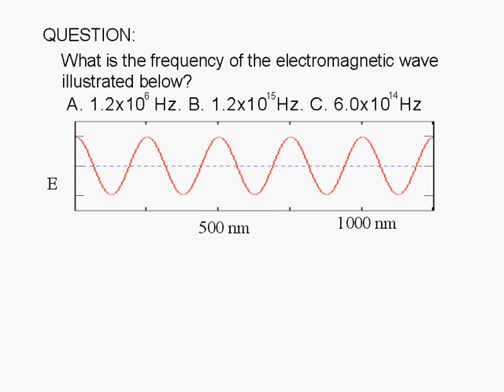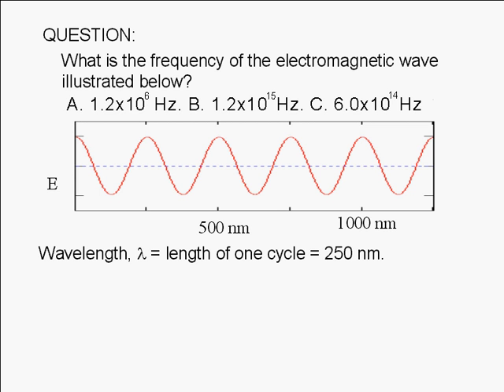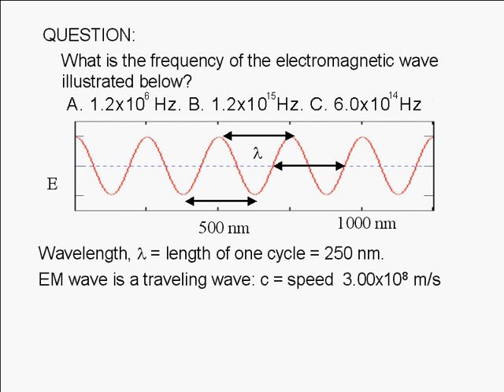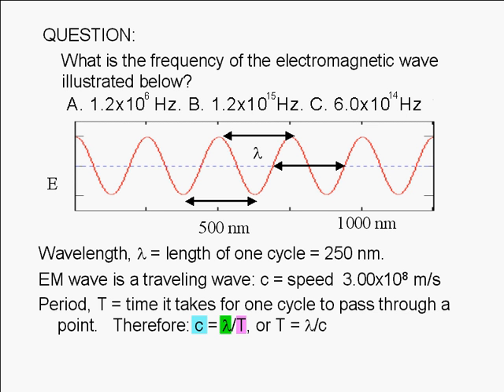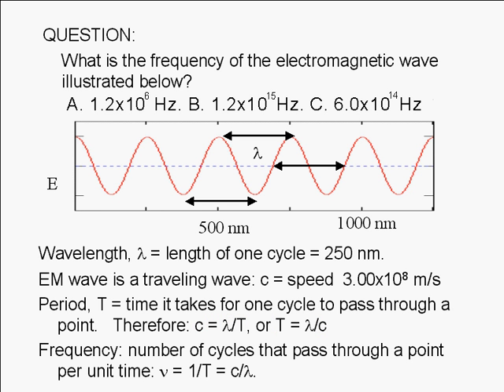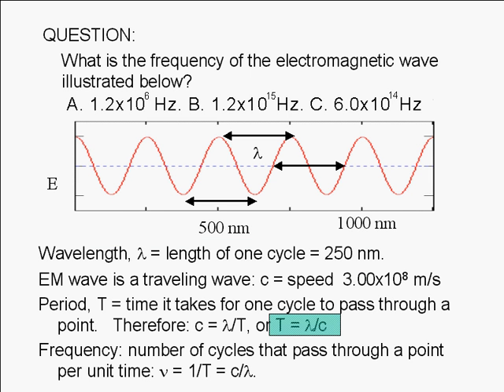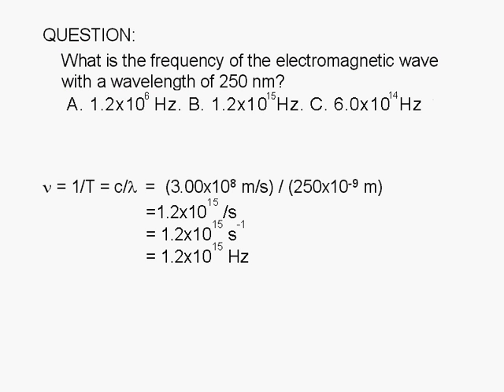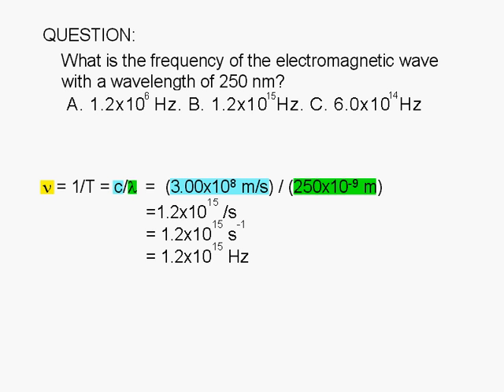2-1-4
What is the frequency of the electromagnetic wave with a wavelength of 250 nm? A. 1.2x10^6 Hz, B. 1.2x10^15 Hz, C. 6.0x10^14 Hz